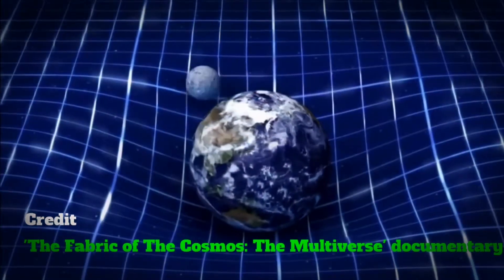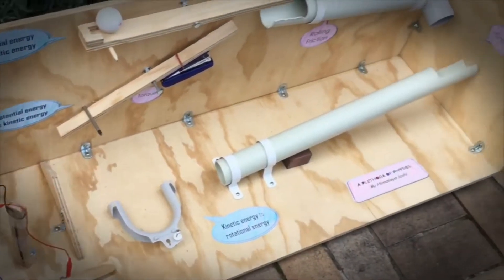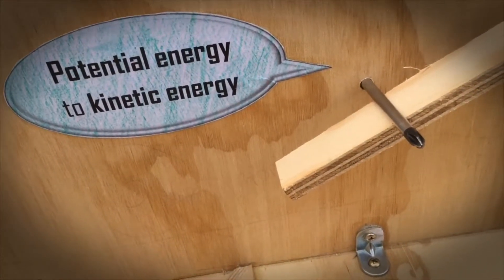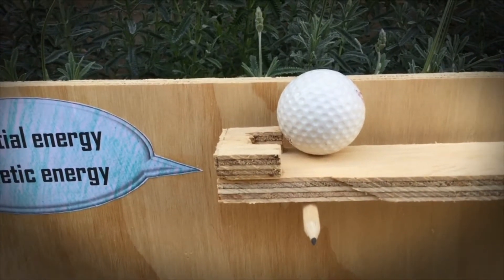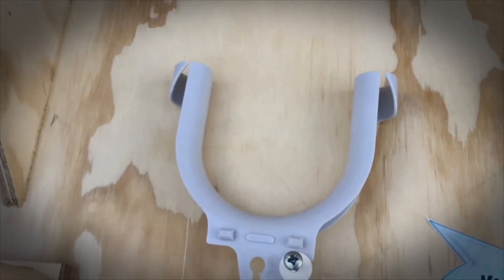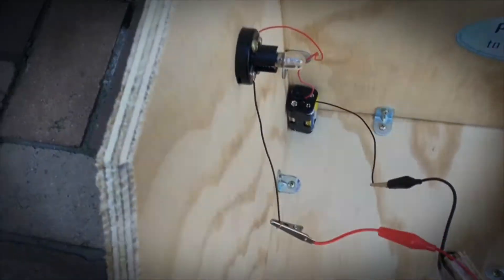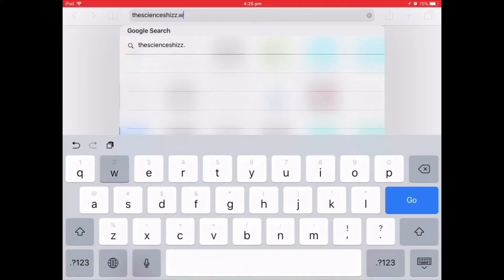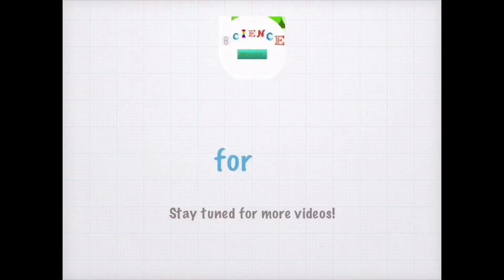A Plethora of Physics: The Rube Goldberg Machine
This video features one of our creations - 'A Plethora of Physics', a Rube Goldberg Machine. The video shows the machine working and then explains the fascinating physics behind it.